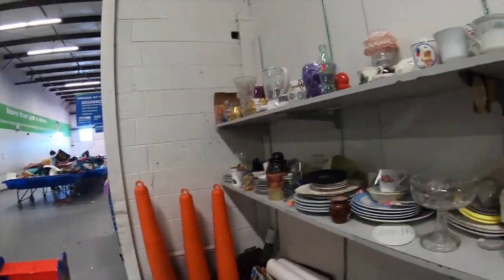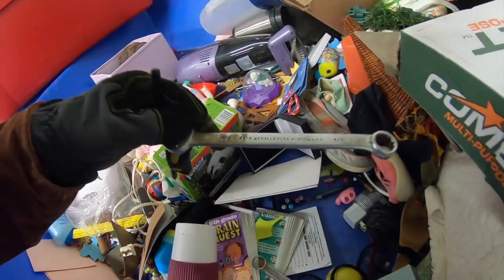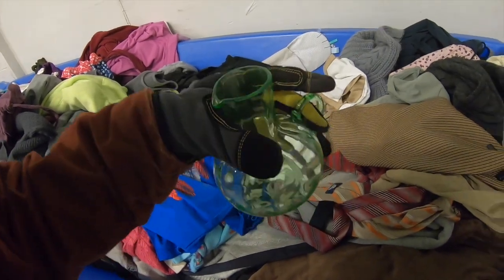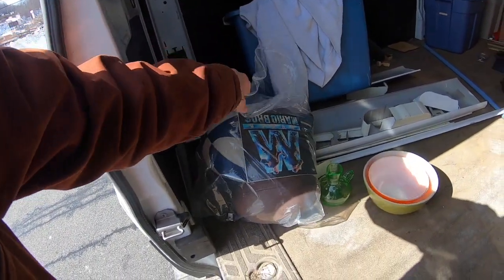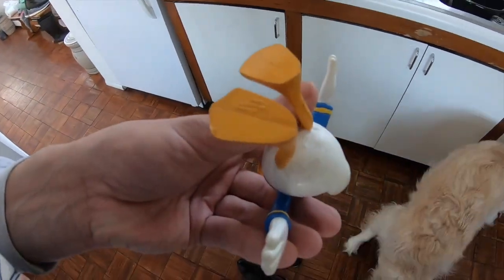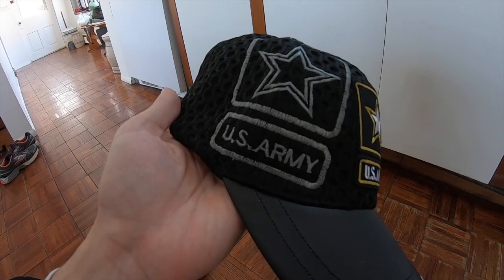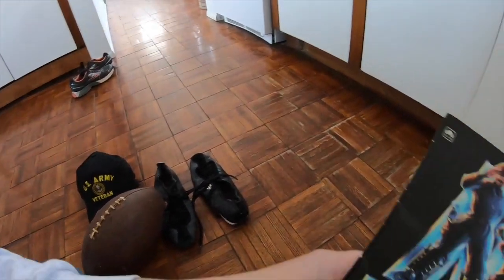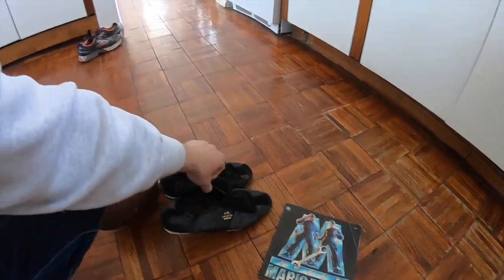Finding RARE Shoes at The Goodwill Bins! Goodwill Outlet Thrift Haul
Never know what you can find at the goodwill bins!